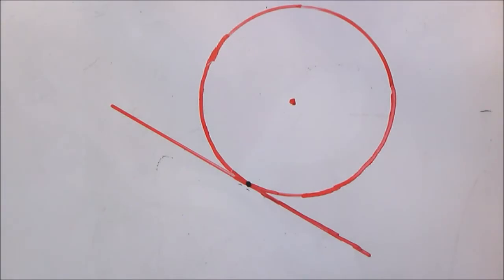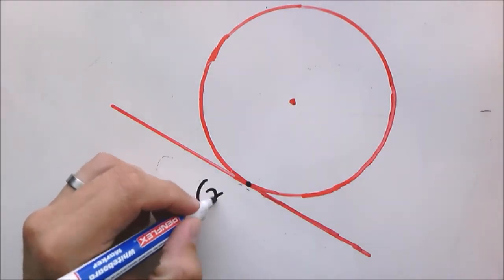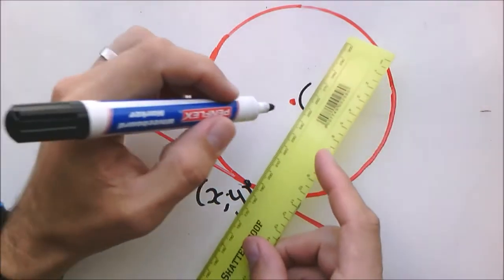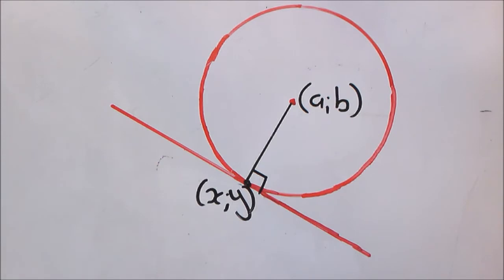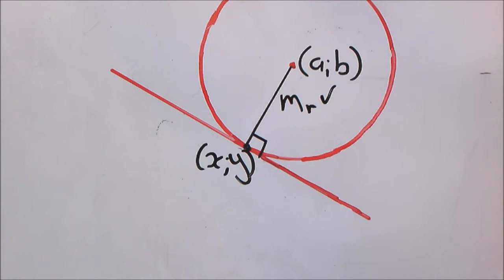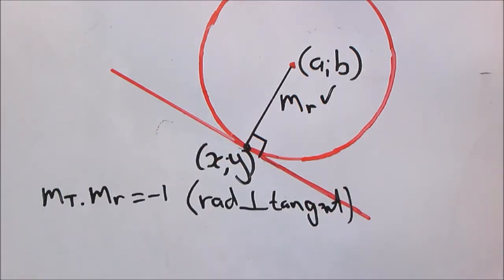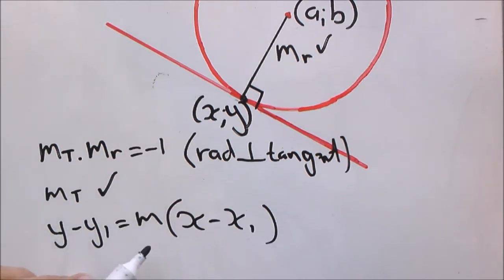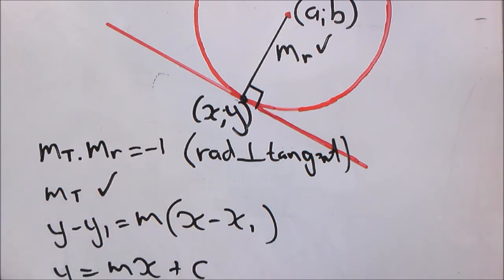8e Equation of a tangent to a circle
This video explains the general approach to calculate the equation of a tangent to a circle.